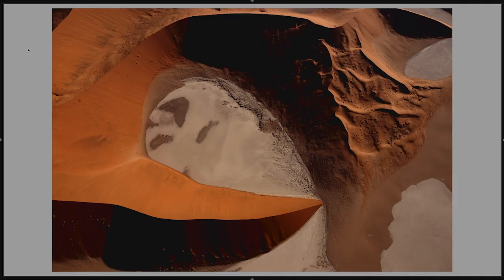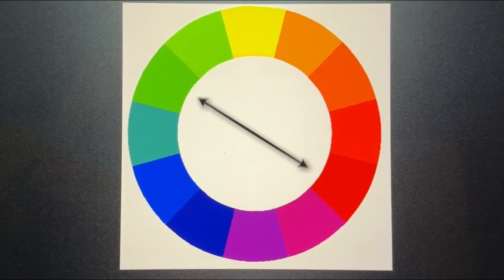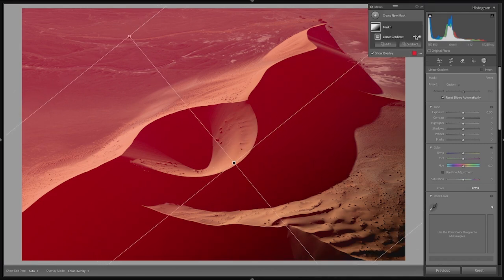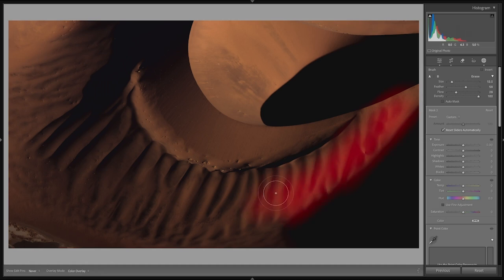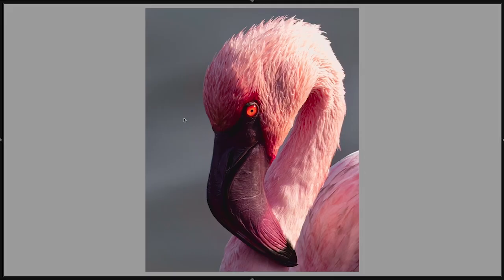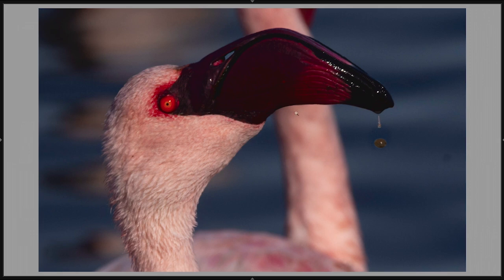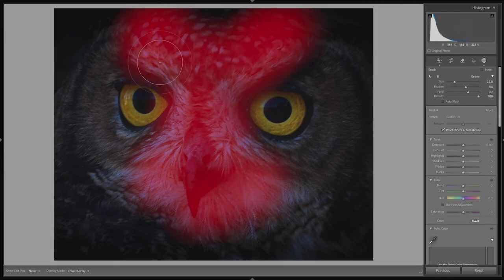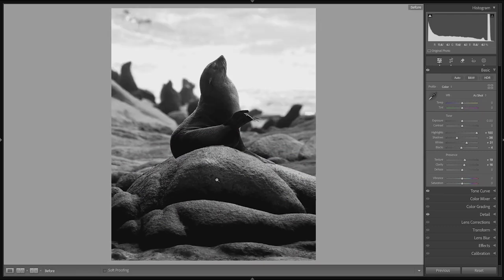IMAGE REVIEW | Namibia Private Guide Safari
Welcome to our latest post cantered around constructive image review of images submitted by one of our many guests.

In this feature, one of our experienced Wild Eye guides provides insightful critiques of images taken by guests on a recent safari. Unlike our Behind the Frame feature which features a favourite image from one of our guides, this session offers guidance on enhancing photographs that guests may find challenging to edit or process.

This is something that all of our guests will have the opportunity to participate in after their safari experience with us. Another way that we continue to change the way you see the world!

In this episode, Michael Laubscher reviews images submitted by Beate Assmuth-Ong from their Private Guided Safari to Namibia, earlier this year.